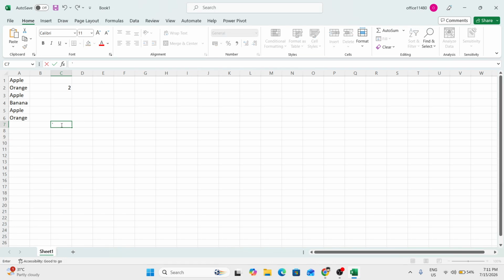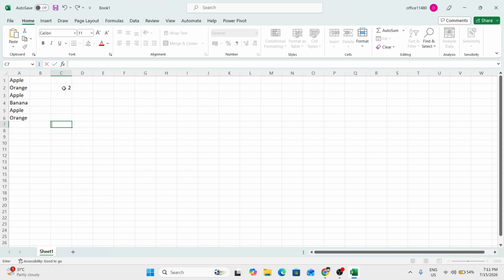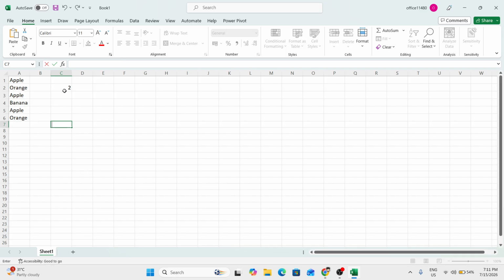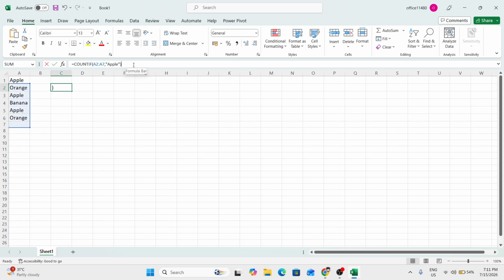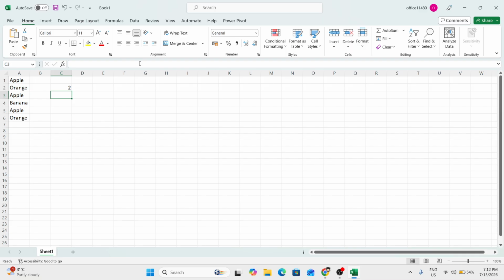How to use the COUNTIF function in Excel (Step By Step 2026)